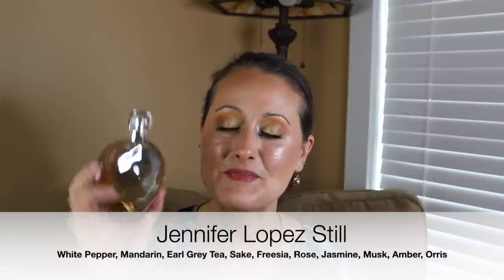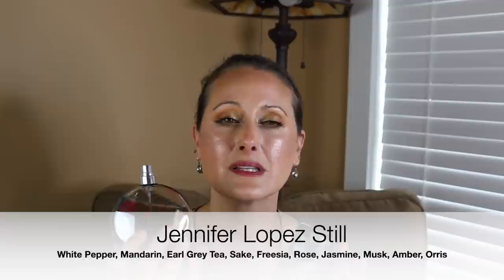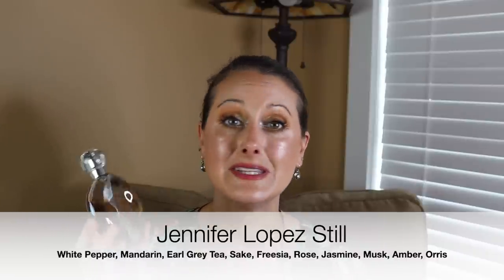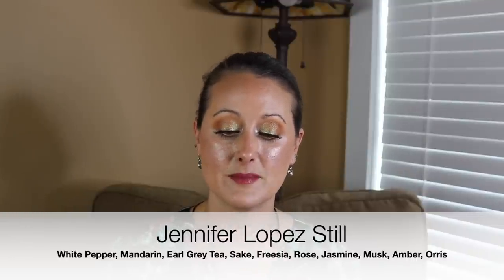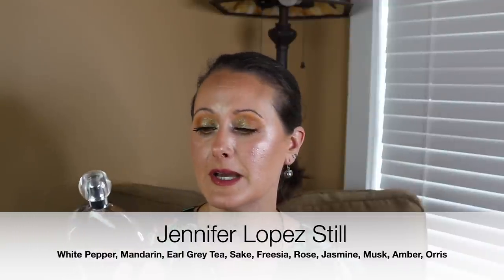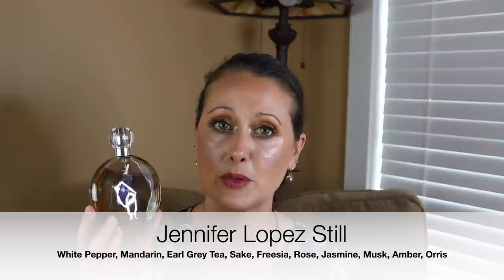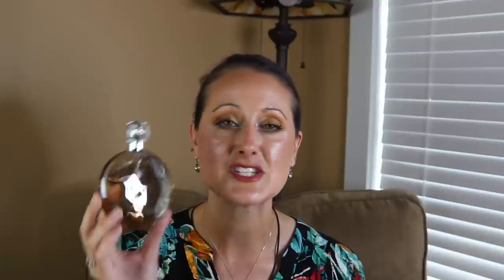12 Affordable Under-rated Perfume Gems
Hey Everyone! Today I have 12 affordable fragrances from my collection that I think are super under rated gems. I hope you enjoy!!

Fragrances Mentioned:

Pascal Morabito Pure Perle ~

Jennifer Lopez Still ~

Wild Spirit Chill ~

Guess 1981 Indigo ~

Kim Kardashian Pure Honey ~